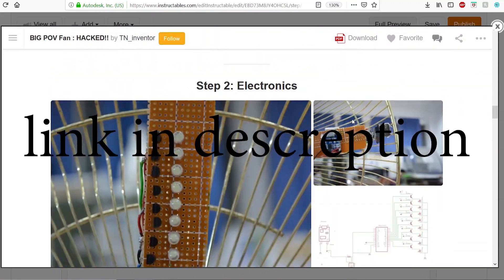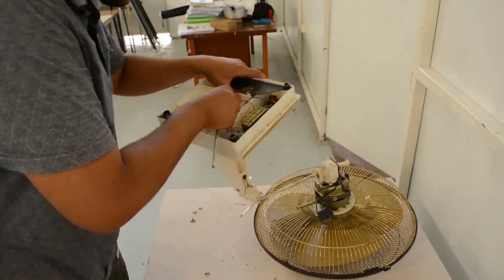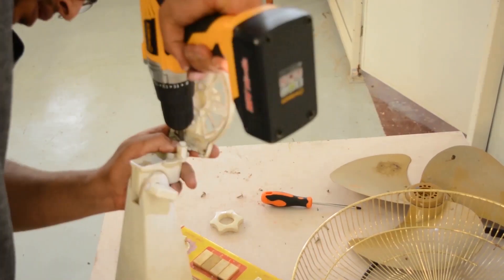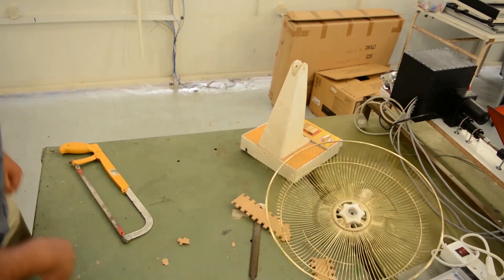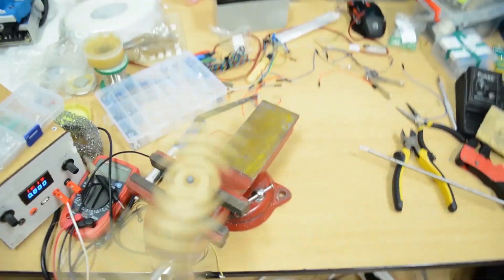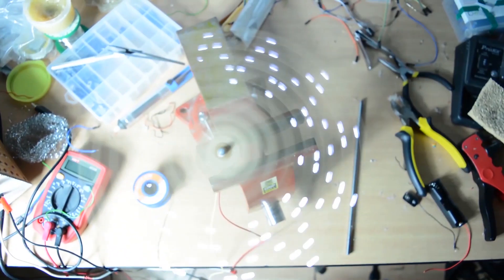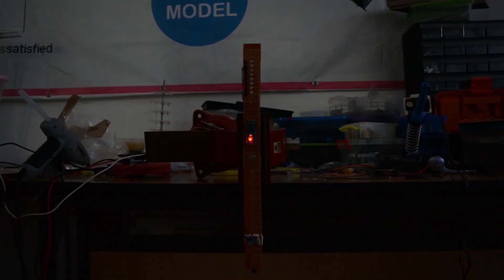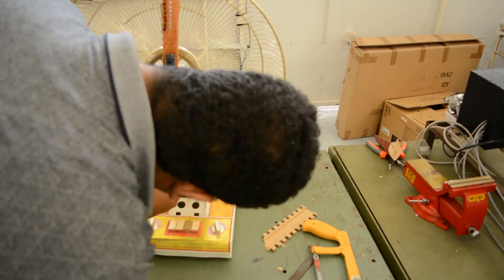DIY COOL POV led display : Great scoot upgraded project #11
ITS izi ; its fun , and anyone can make it

i used old fan to make it , any questions? leave them in the comments below.

check this cool one : maybe i will make it , wana join me with the build?